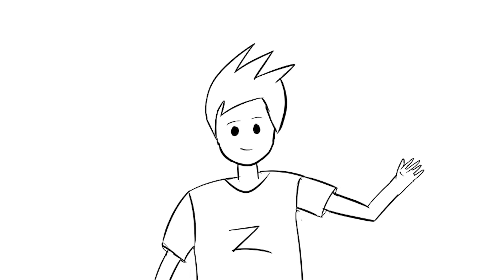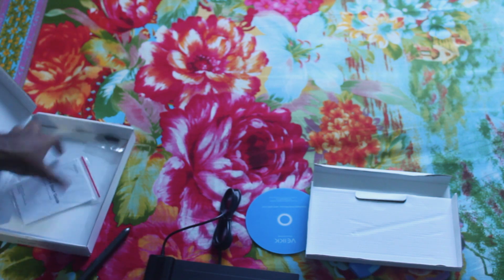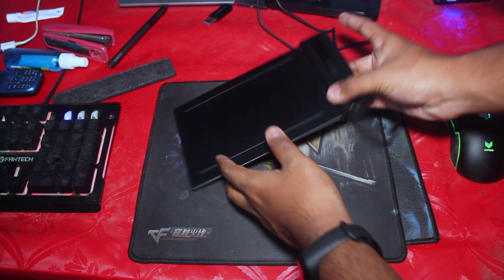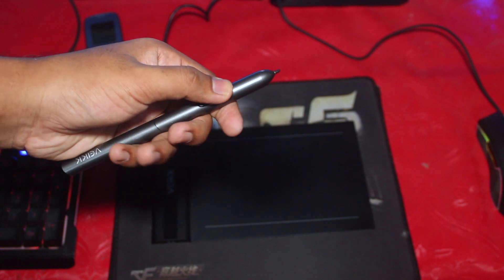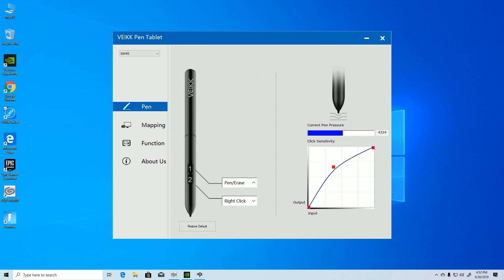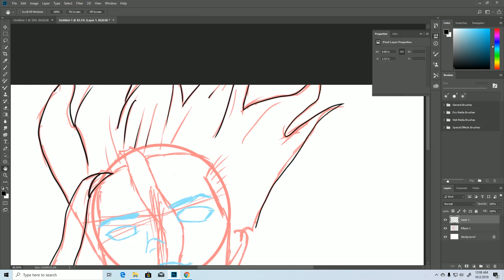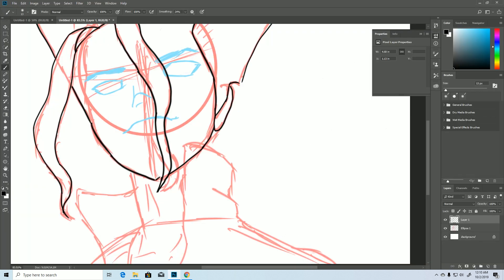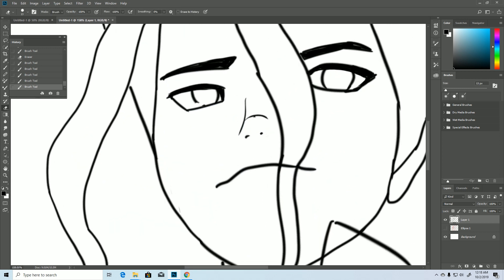Veikk s640 - Cheapest graphics tablet review!!How does it perform for drawing??!!!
so this the review of the tablte that I use for my drawings and stufff...